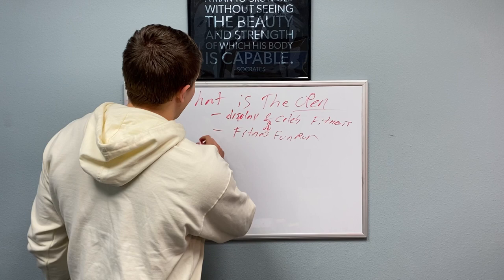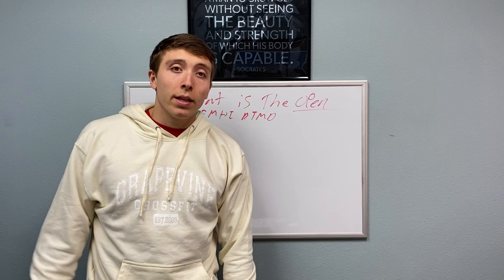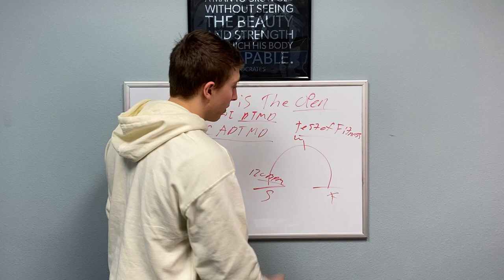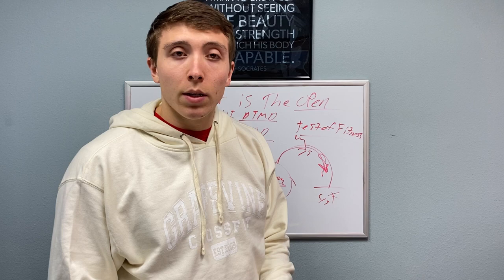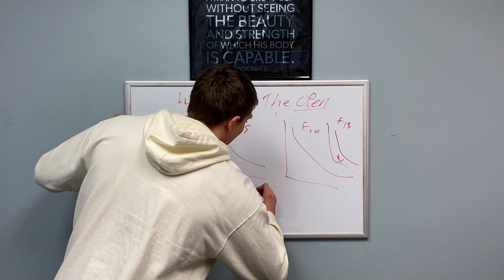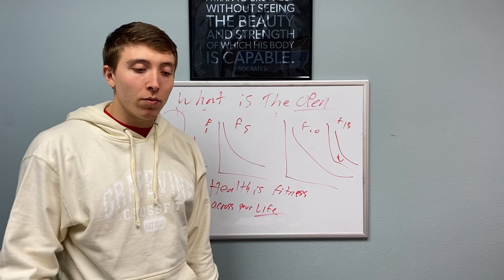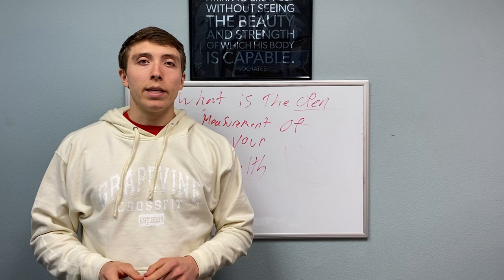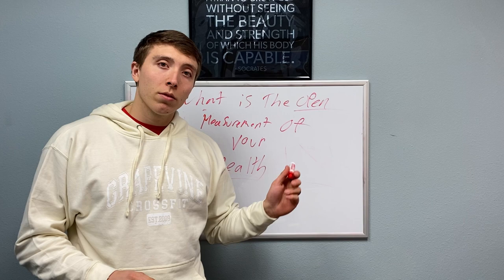The CrossFit Open Predicts your Health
The CrossFit Open is the largest fitness competition in the world, but it is much more than that.  It plays a role in defining fitness and therefore your health across your life.